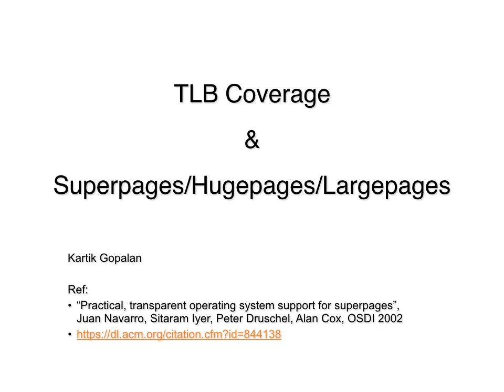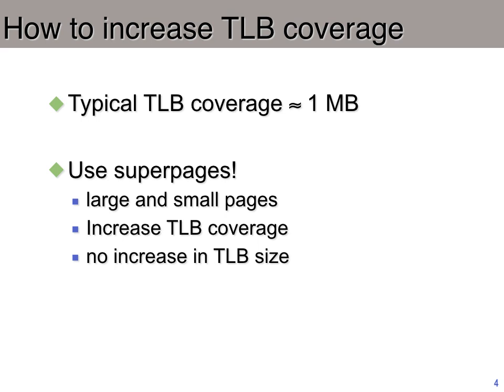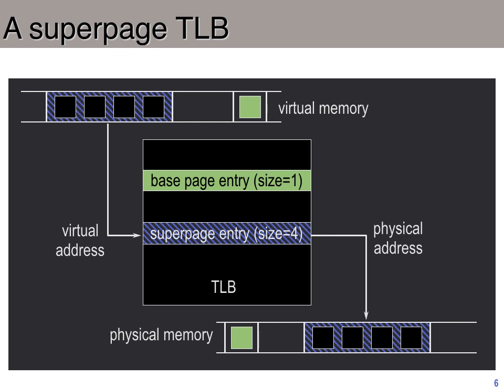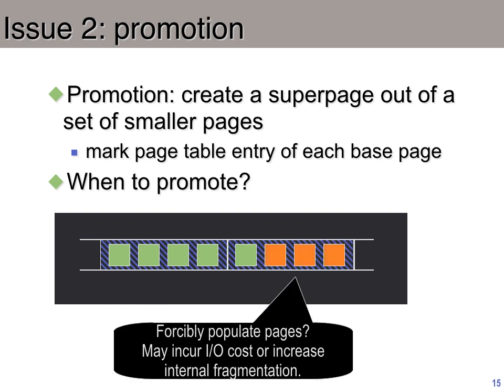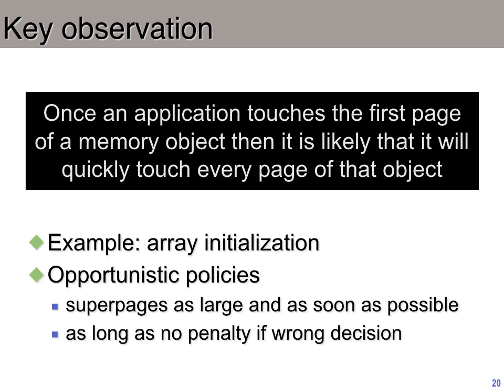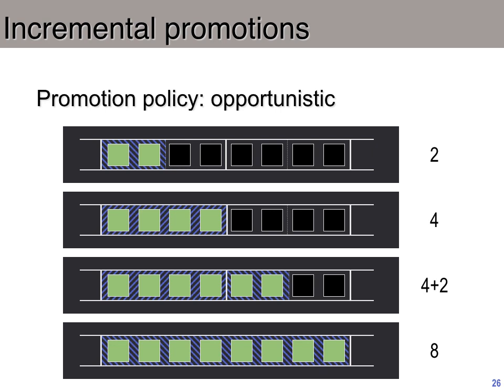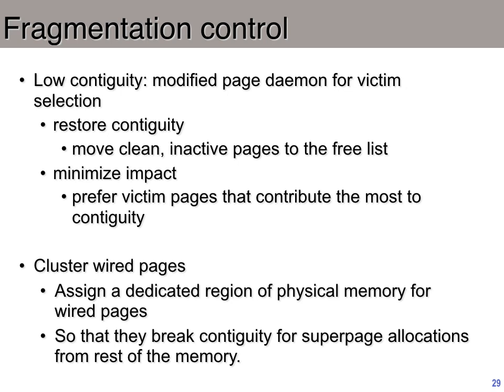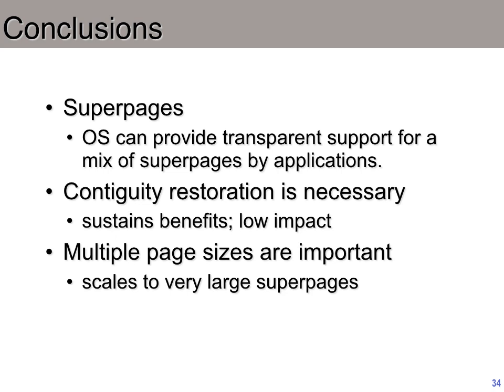TLB Coverage and Superpages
This lecture builds upon the basics of virtual memory management with focus on improving the effectiveness of the Translation Lookaside Buffer (TLB).  The lecture covers a paper from OSDI 2002 about ways to transparently use superpages for unmodified userspace applications.